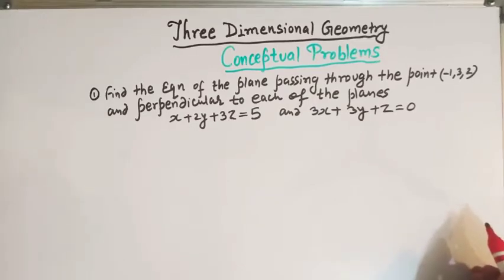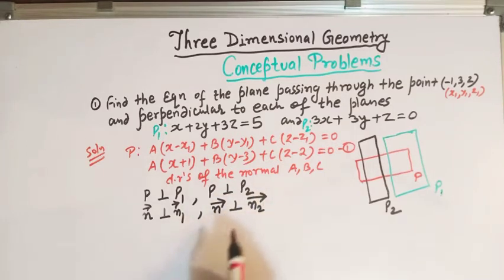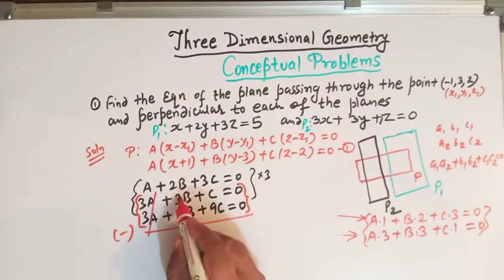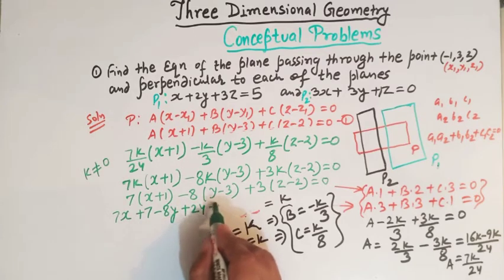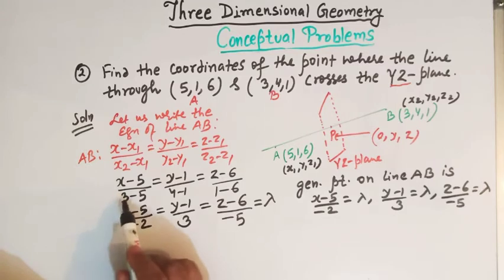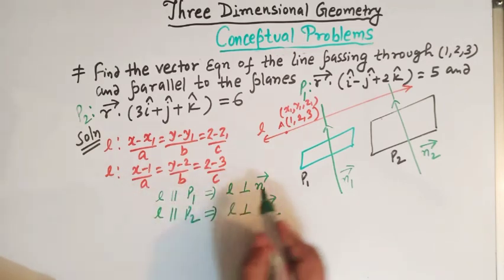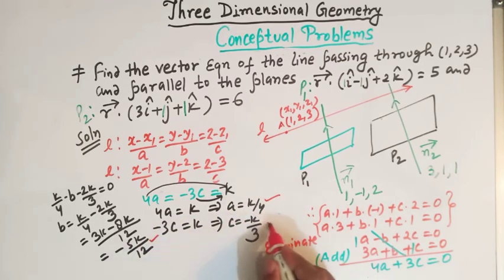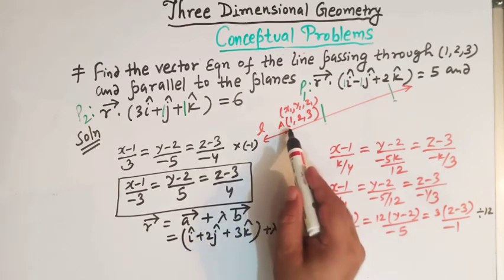Plane,line and points- Most Important questions asked in exams